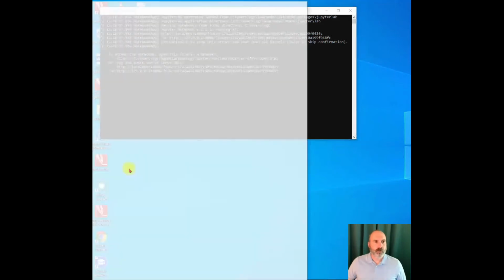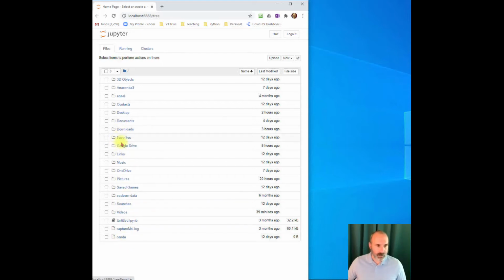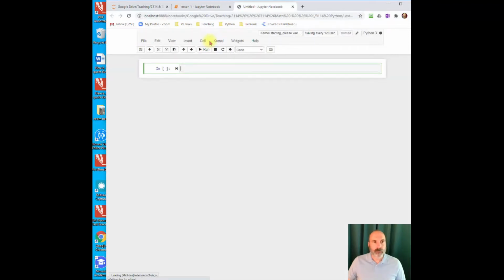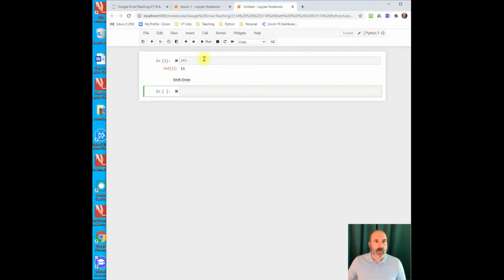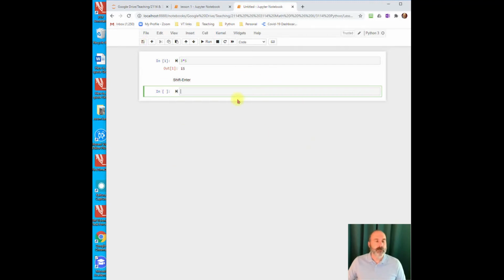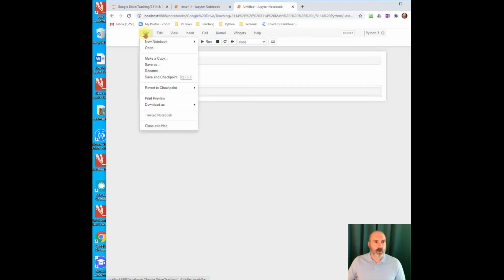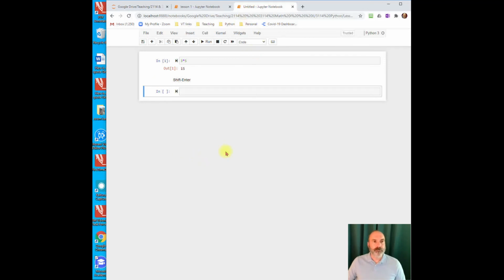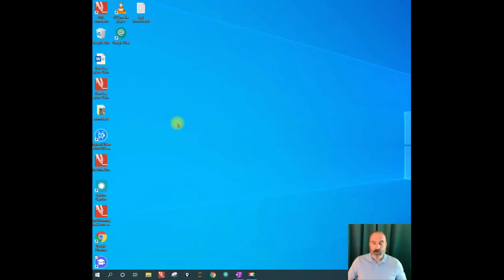MSE 2114 Lesson 1 Opening and creating ipynb files in jupyter